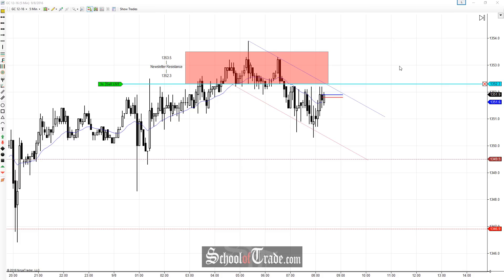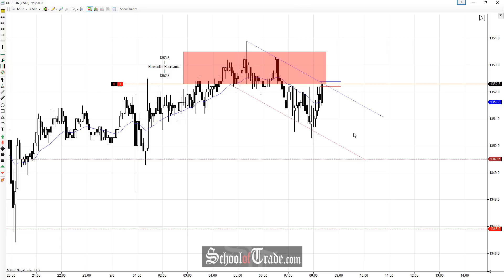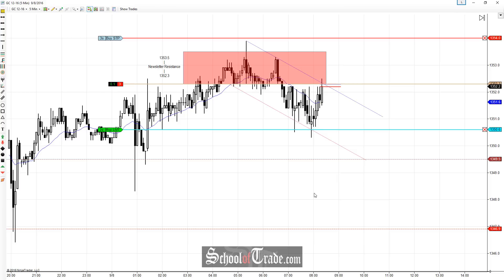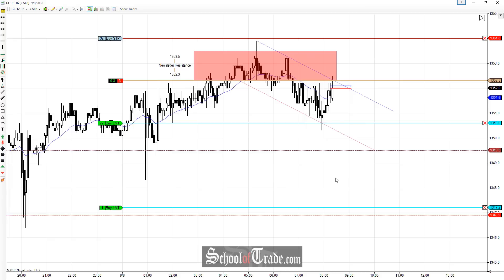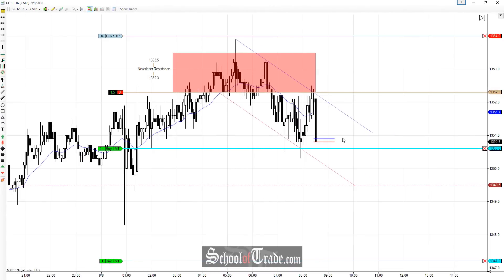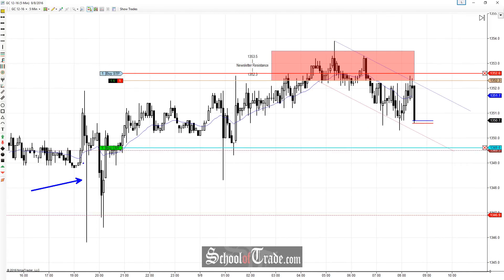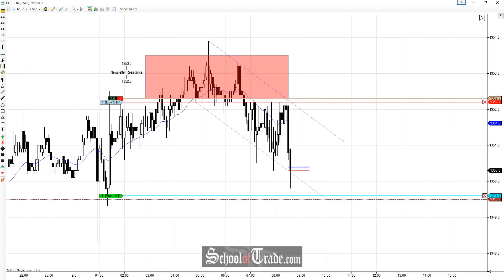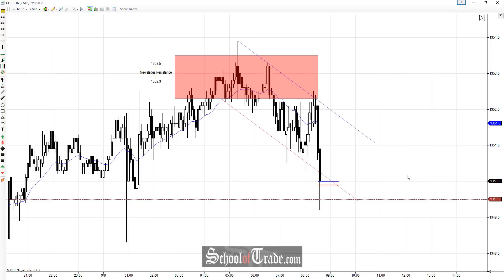Price Action Trading The Gold Futures Resistance Zone; SchoolOfTrade.com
Coming in today to find Gold Futures mostly range bound and having a hard time going anywhere fast. We did notice that price was respecting the Newsletter zone from 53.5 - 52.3 VERY well but it was doing so early in the morning not giving us a chance to get on board.